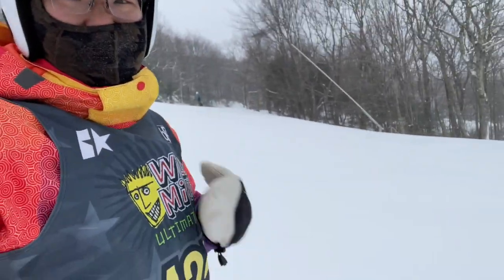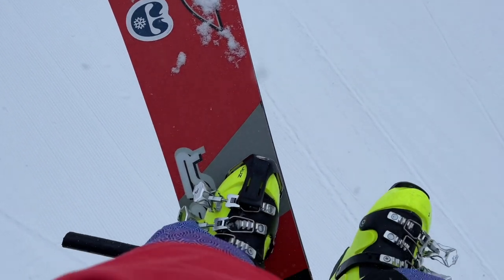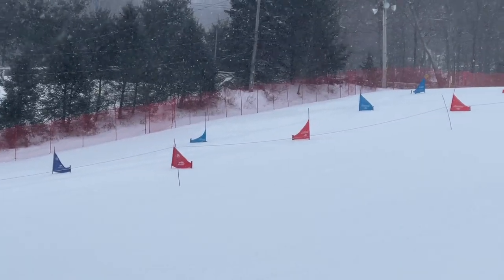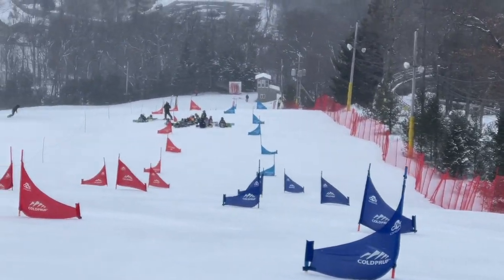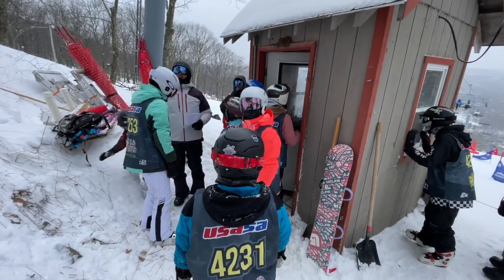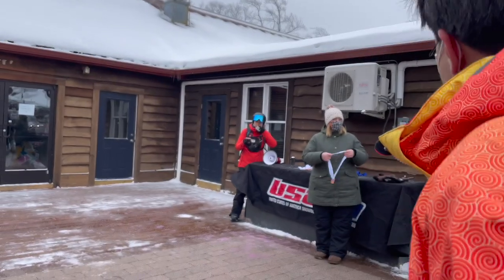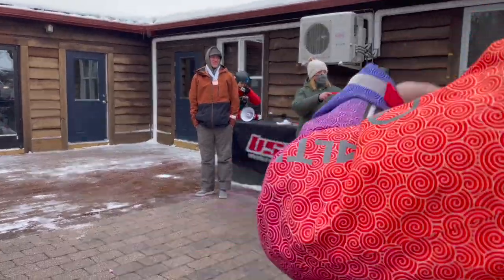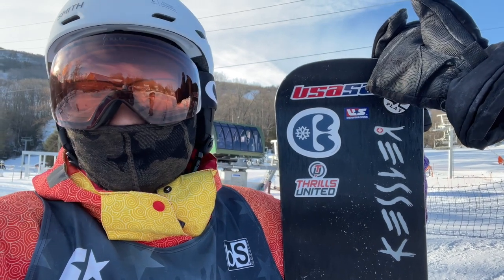Alpine Snowboard Racing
Mulin is an alpine snowboarder, and made a great video at one of his competitions!

THRILLS UNITED VIDEOS ARE NOT INTENDED FOR CHILDREN.  THEY ARE INTENDED TO BE WATCHED BY ADULTS AND TEENAGERS 13 YEARS OLD AND OLDER.

The Thrills United logo was designed world-class branding experts Lemon Grenade.